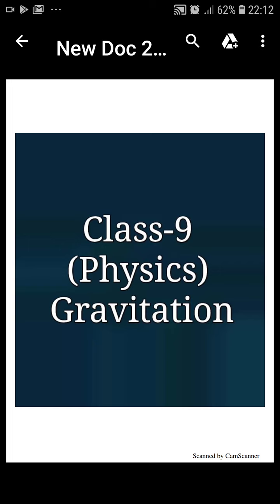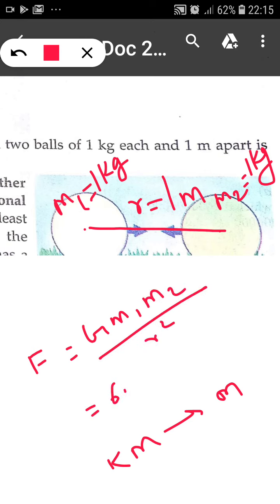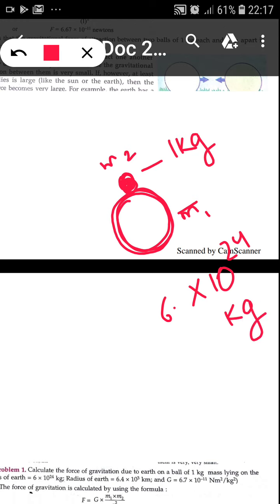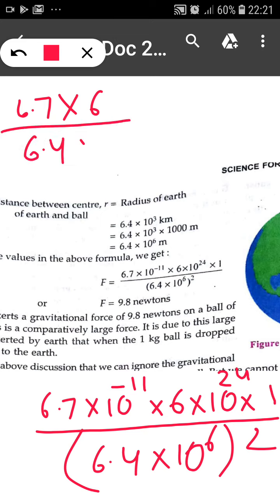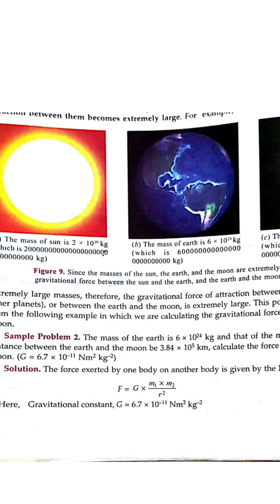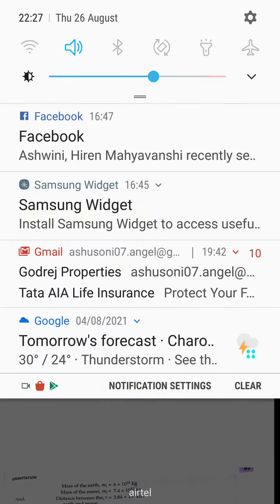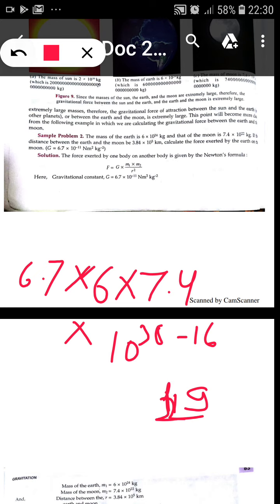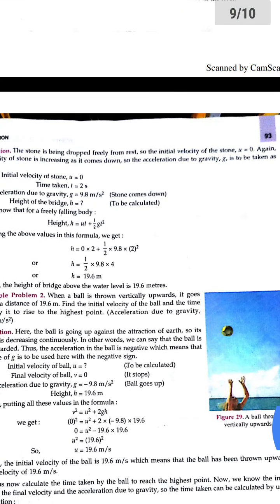26 August 2021